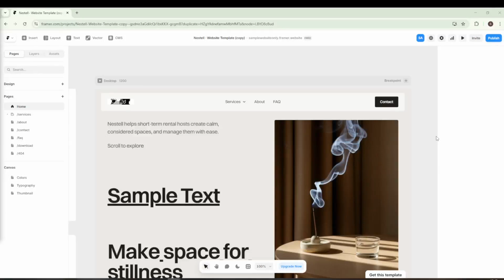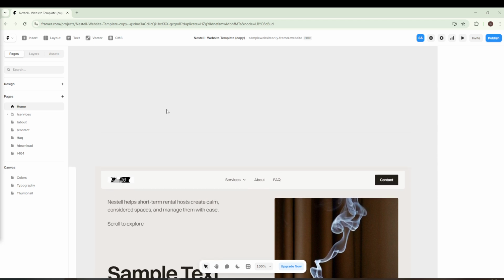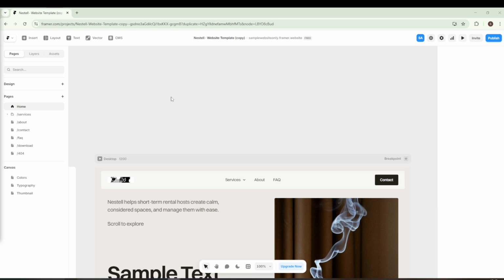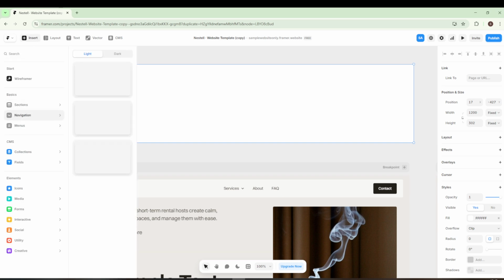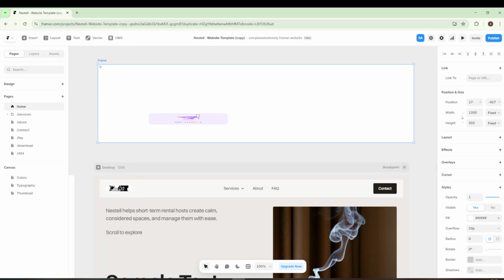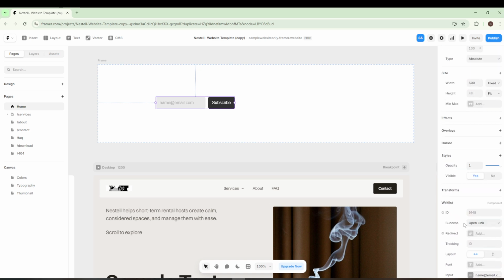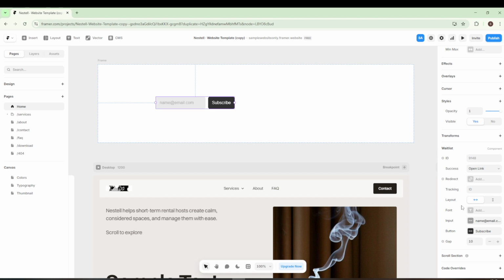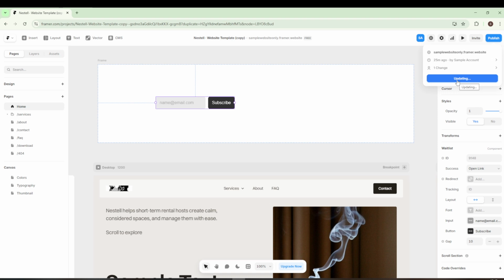How To Collect Emails With Framer [2026 Guide]